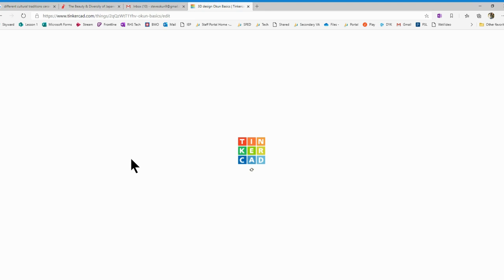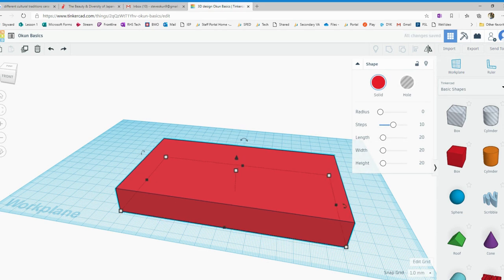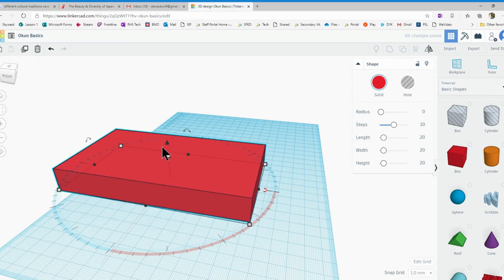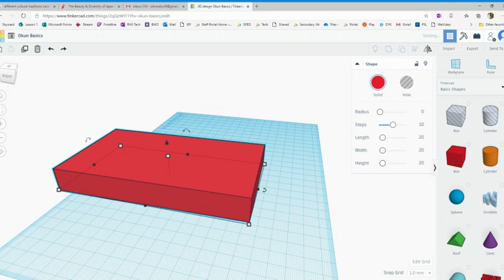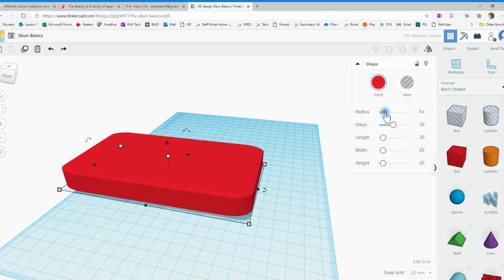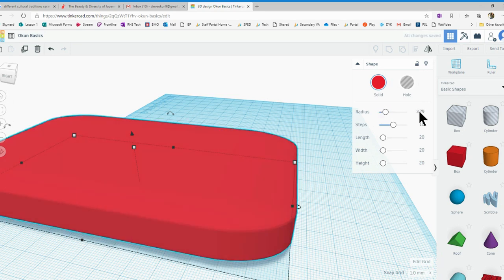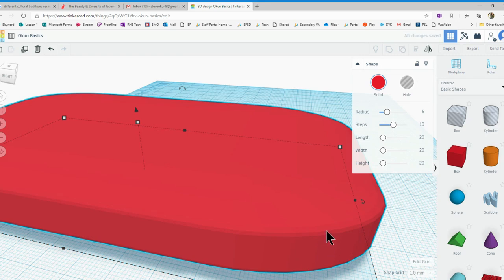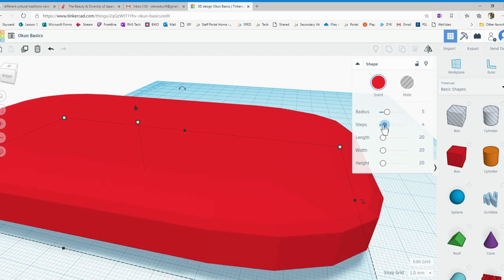Basics Walkthrough Part 2 Espanol